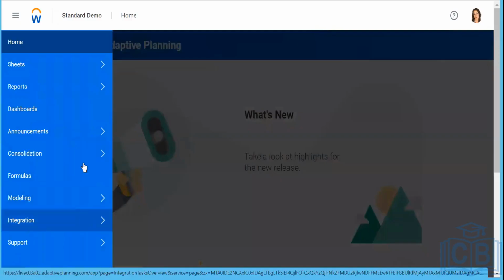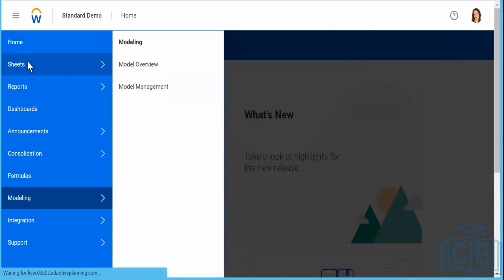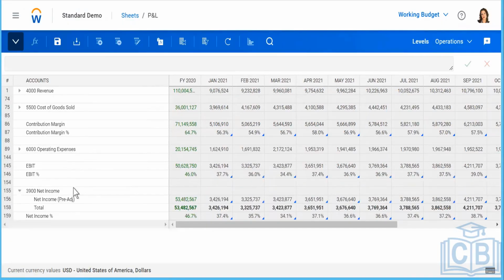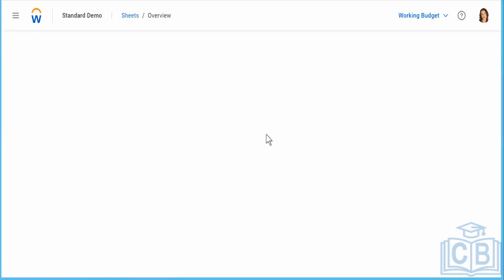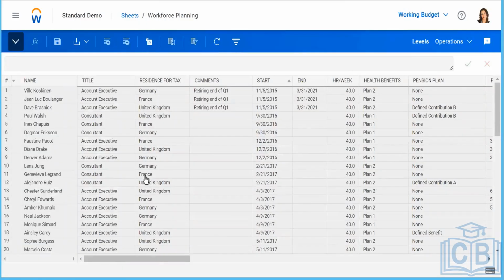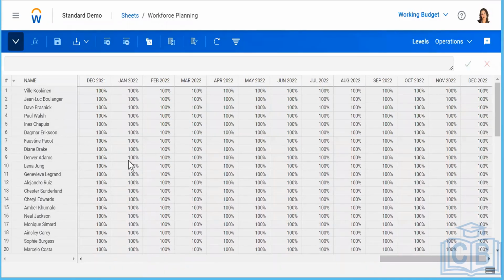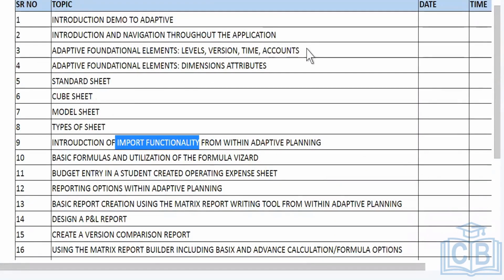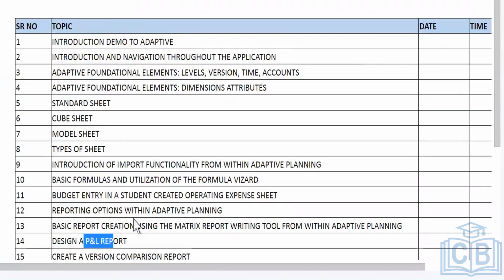Workday Adaptive Planning Overview | Workday Adaptive Planning Training | CyberBrainer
🎉✨ Welcome to CyberBrainer’s Workday Training Series! In this video titled "Workday Adaptive Planning Overview | Budgeting, Forecasting & Financial Planning Made Easy", we dive into the powerful capabilities of Workday Adaptive Planning and how it transforms enterprise financial planning, budgeting, and forecasting processes. 📊💡

💼✨ What’s Covered in This Video:

✅ What is Workday Adaptive Planning? 🤔📘
✅ Core Modules & Capabilities in Adaptive Planning 🔧📈
✅ Budgeting, Forecasting, and Financial Modeling Best Practices 📉📊
✅ How to Build Interactive Dashboards & Reports in Workday 📊🧩
✅ Automating FP&A Workflows with Adaptive Planning 🔄⚙️
✅ Integrating Adaptive Planning with ERP, CRM & HR Systems 🔗💼
✅ Configuring Planning Models, Dimensions, and Versions 🧮🗂️
✅ Role-Based Access, Security, and Governance Controls 🔐👥
✅ Real-World Use Cases: Finance, HR, Operations & Strategy Teams 💼👩‍💼
✅ Troubleshooting Tips for Model Configuration & Data Integration 🛠️🧰
✅ Monitoring, Auditing, and Scenario Planning Tools in Action 🔍🧠
✅ Best Practices for Scalable, Collaborative Planning & Reporting ✅🚀

📈 Whether you're a finance professional, FP&A analyst, or operations manager, this video will help you master Adaptive Planning to streamline enterprise budgeting, improve forecast accuracy, and enable agile financial decision-making.

🔹 Workday Adaptive Planning Essentials 🧠
🔹 Collaborative Budgeting & Forecasting 💬
🔹 Streamlining Enterprise FP&A Workflows 🔄
🔹 Enabling Data-Driven Decision-Making ✅

Learn more ,

Financial Planning
Budgeting
Forecasting
FP&A (Financial Planning and Analysis)
Enterprise Budgeting
Scenario Planning
Collaborative Planning
Workday Dashboards
Workday Integration
Financial Reporting
Automated Workflows
Financial Modeling
Real-Time Financial Insights
Data-Driven Decision Making
Workday Cloud Solutions
Business Intelligence
Strategic Planning